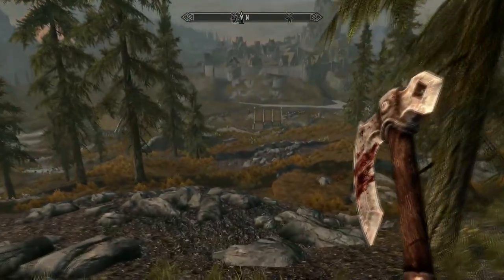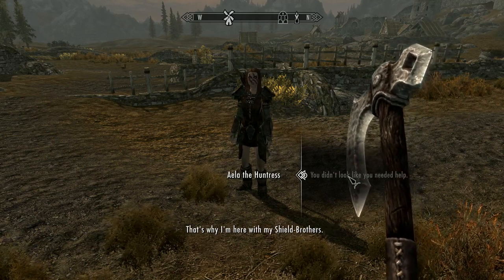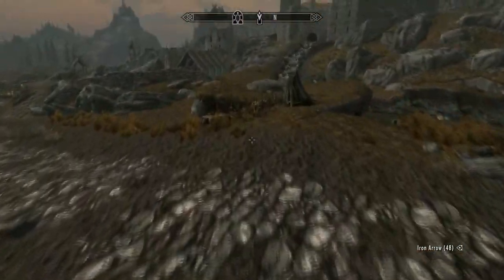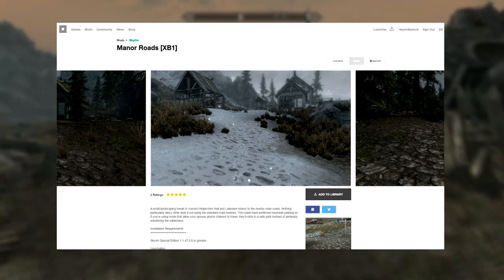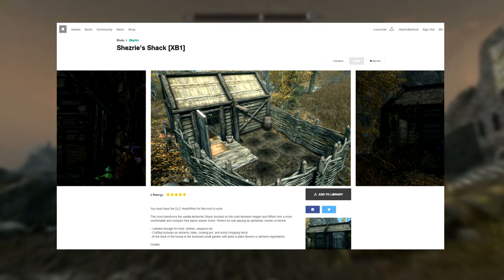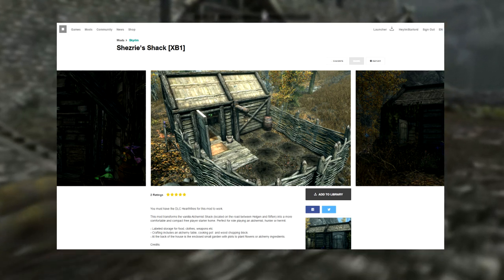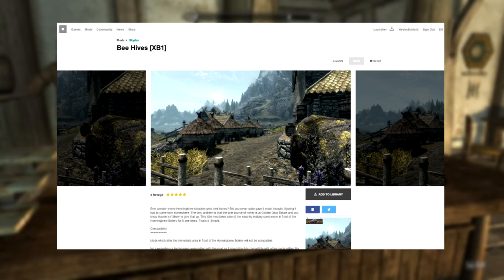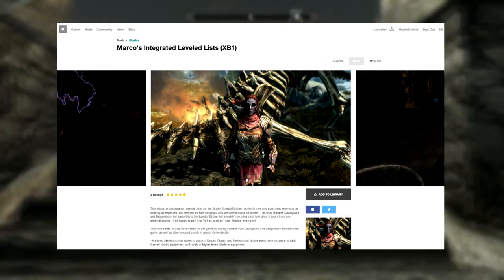Skyrim Remastered - First Official PC/Xbox Mods Have Been Uploaded!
Today we take a look at the very first few mods that will be available for both PC and Xbox One versions of Skyrim Remastered. They're not the greatest but I can assure you, this is just the tip of the iceberg. Skyrim mods are AMAZING!

Like the video to help me out!